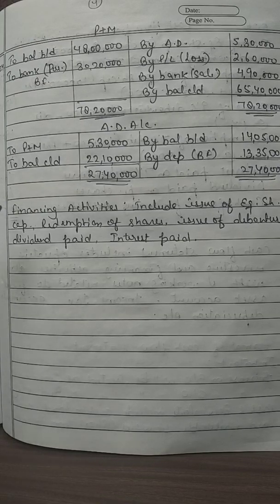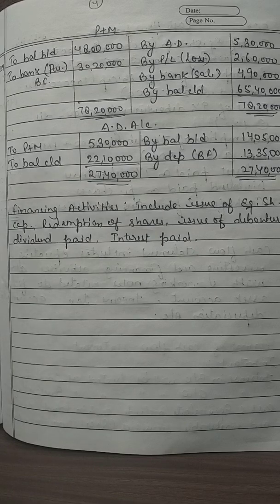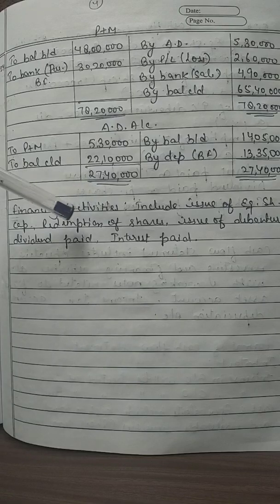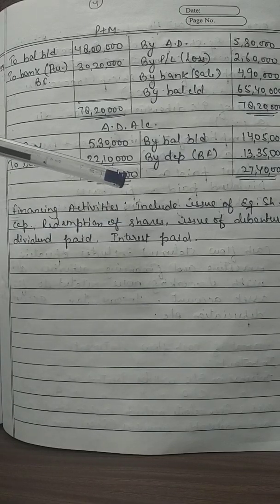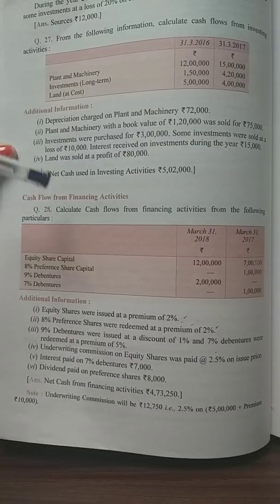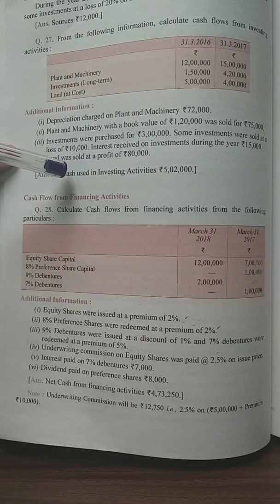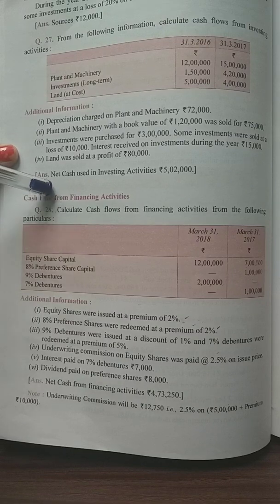Class XII (Accountancy) - Chapter 6 (Cash Flow Statements) - Part 4